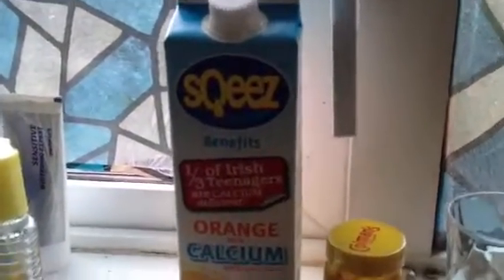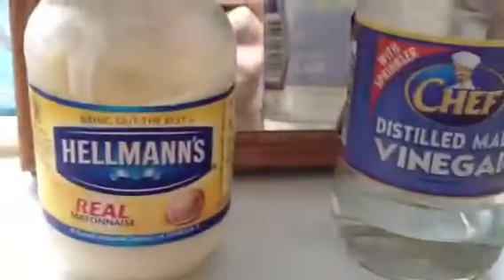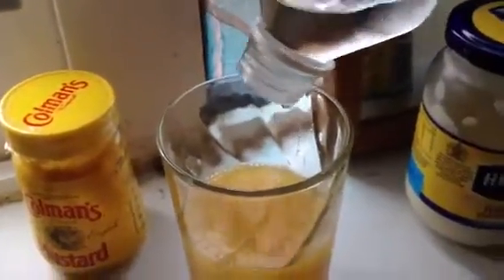Gross drink 2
Second video not as bad as the first one I manage to drink most of it